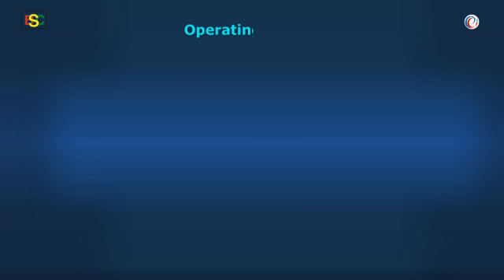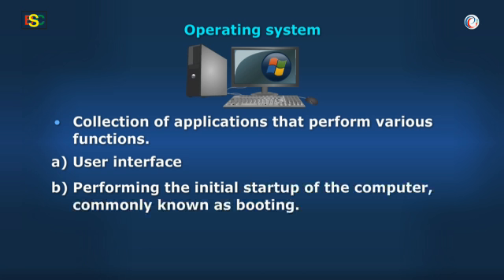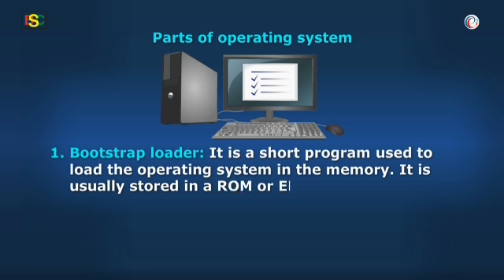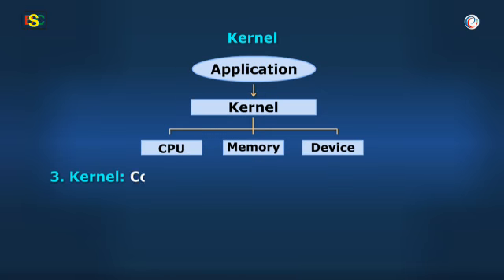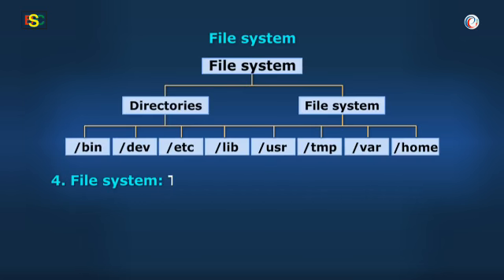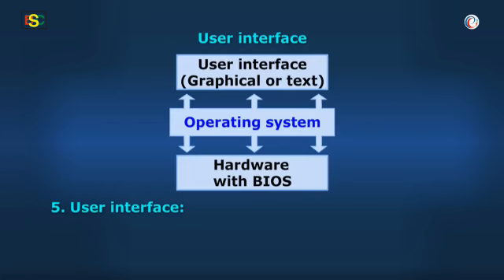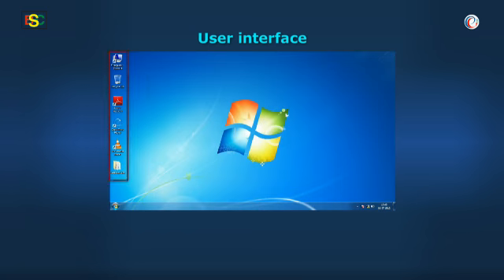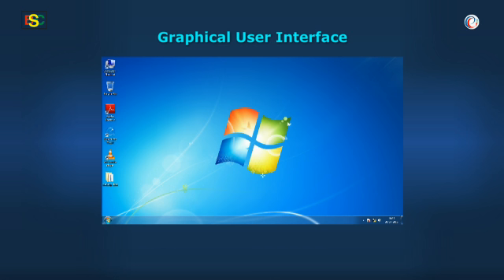Computer_Operating System